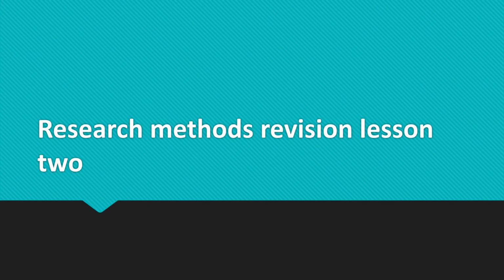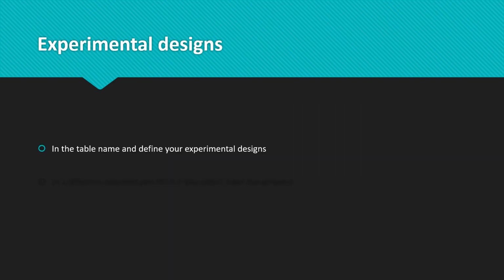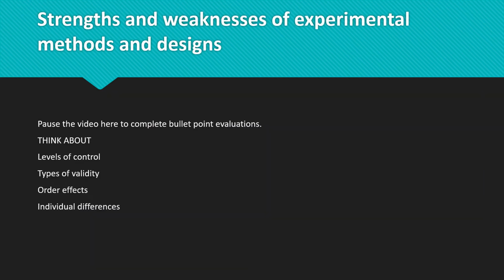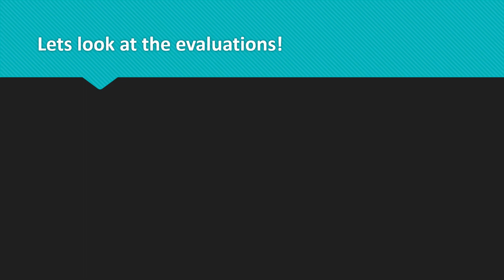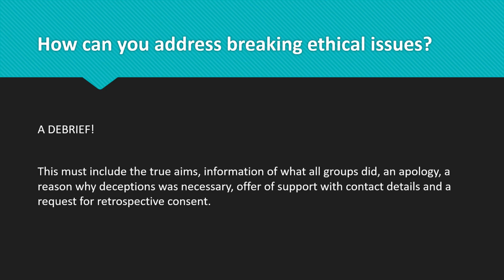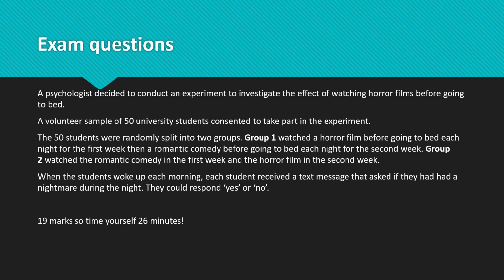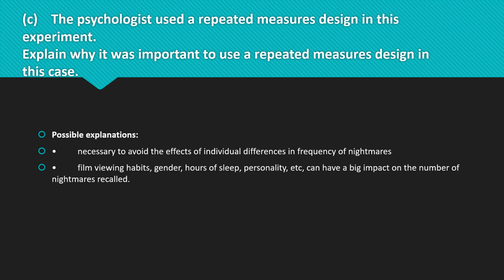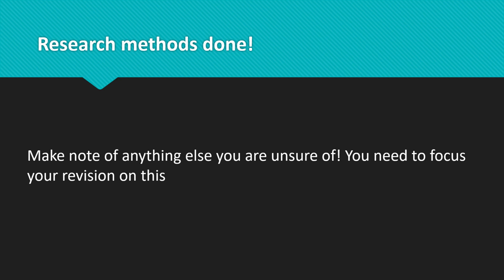Research methods revision lesson two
revision of experimental methods, designs and ethics